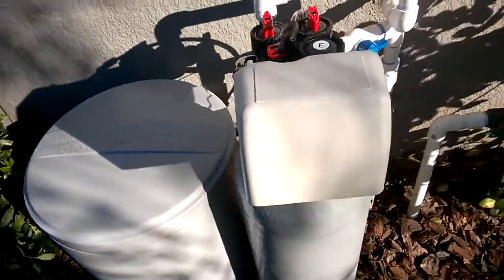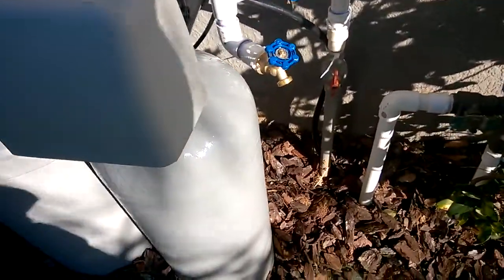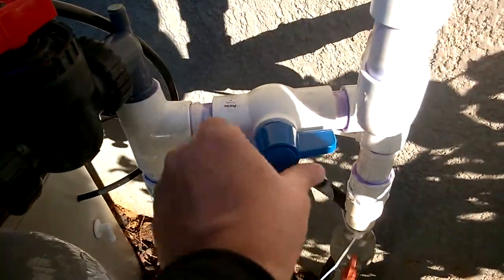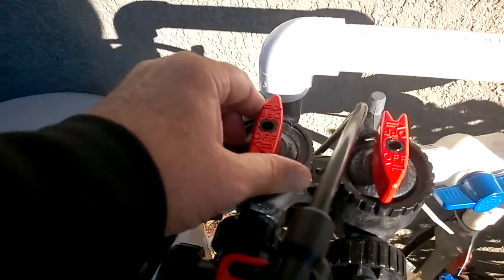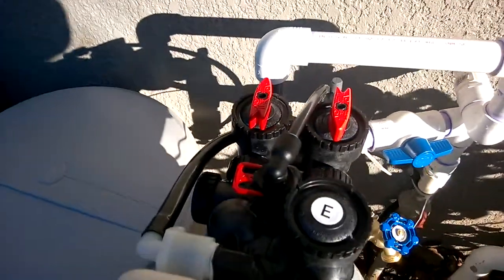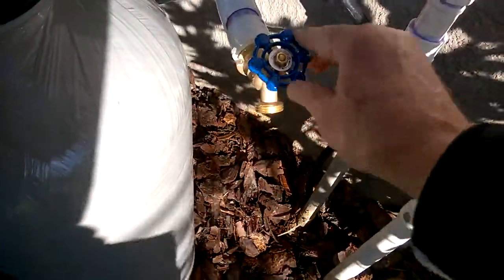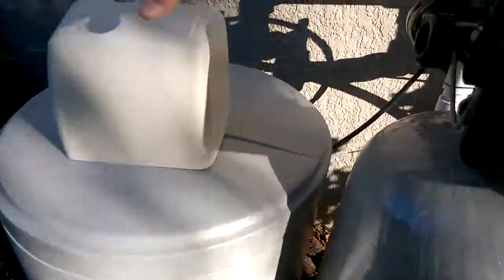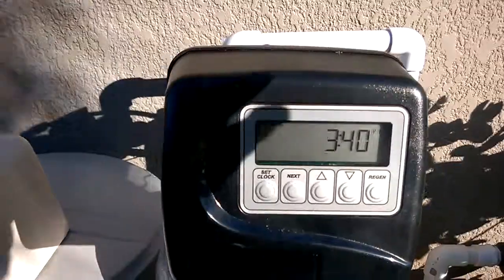Water Softener Clack WS1 (Mom's) WP 20180104 005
I didn't bypass the system when she left for the summer in 2020 and it used a lot of salt.  So in late August 2020 I pointed the red valves toward each other to bypass.